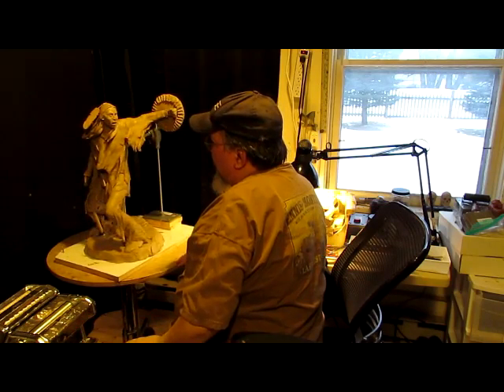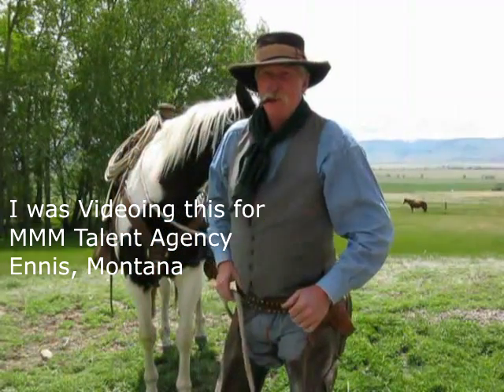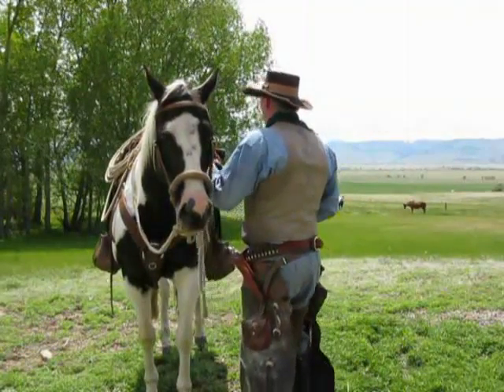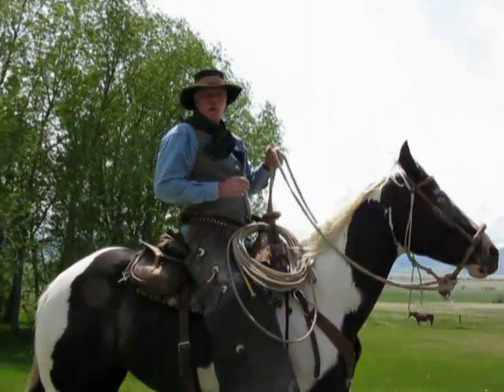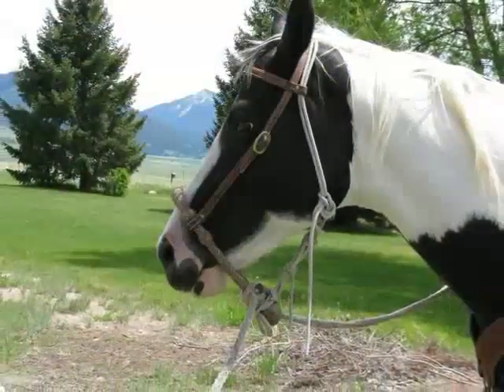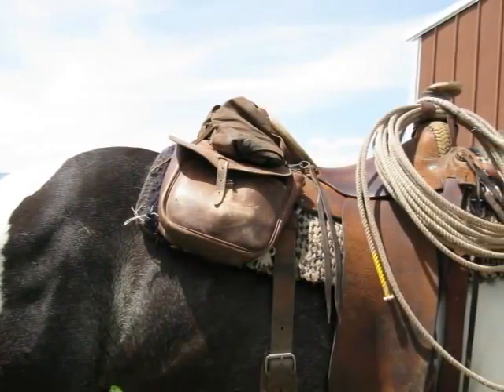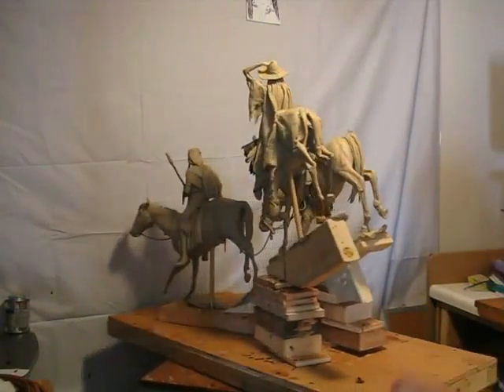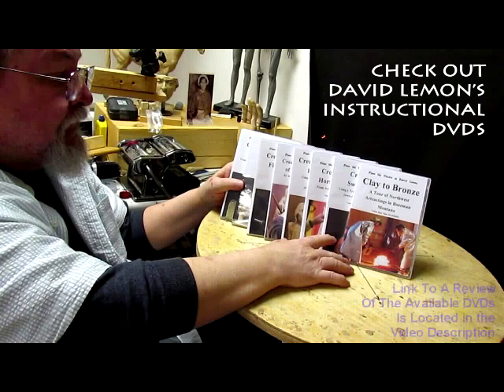1880s Cowboy Setup Shot for MMM Talent Agency in 2009